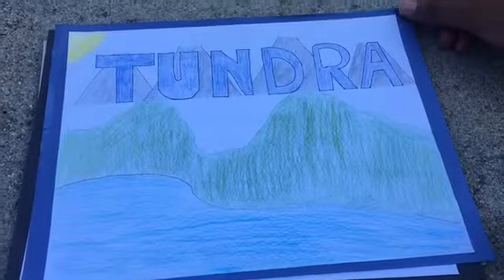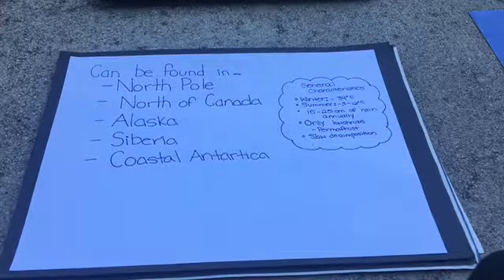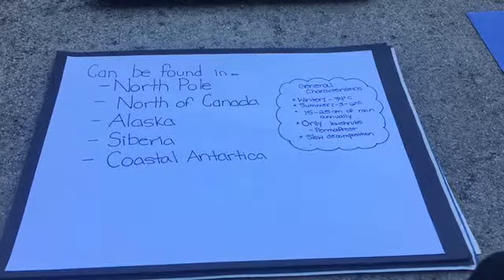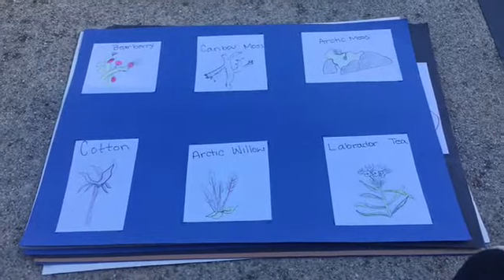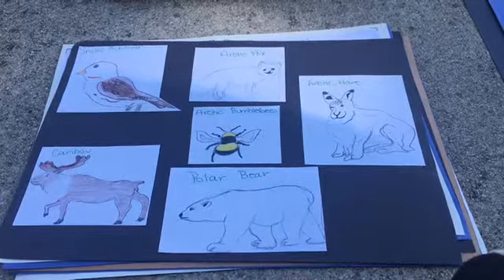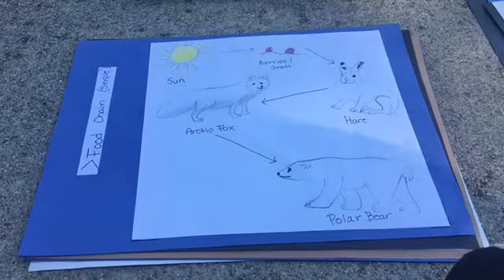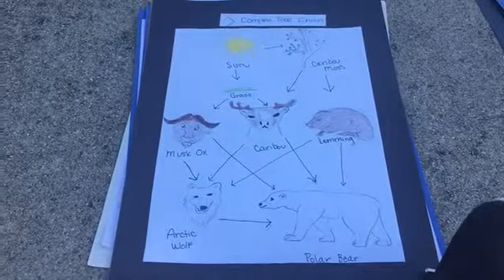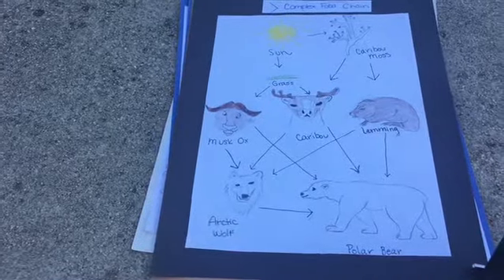The Tundra Biome 2017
APES Biome Project